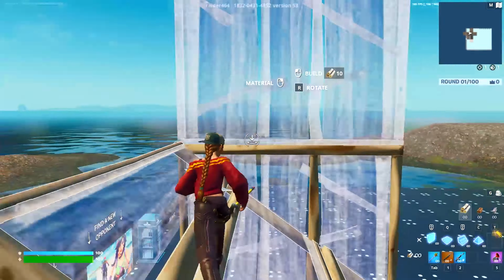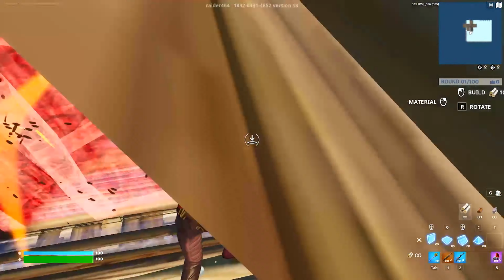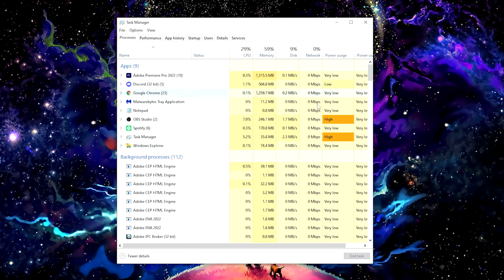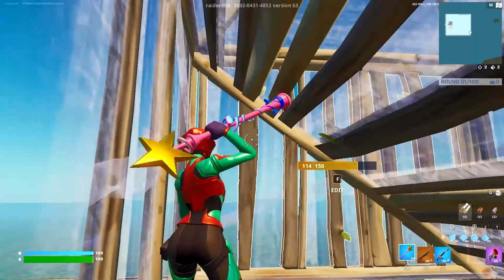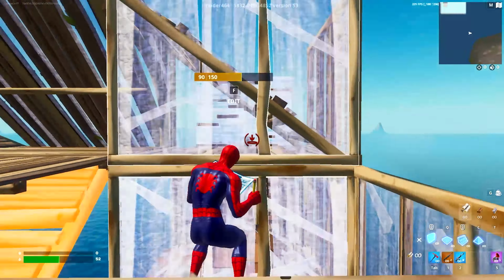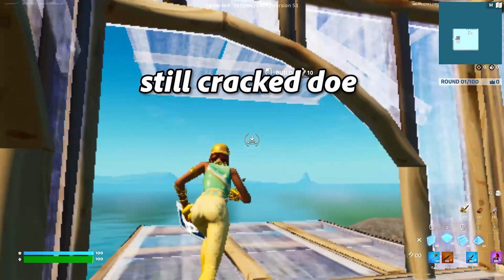How To Get 0 PING In Fortnite Chapter 3! LOWER PING INSTANTLY!) - Tips and Tricks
How To Get 0 PING On Console + PC! INSTANTLY in Fortnite! (SEASON 2 Tips and Tricks!)

In today's video, I cover exactly how to get 0 ping in Fortnite Chapter 3:Season 2, and how to improve your performance as well in Fortnite, This video has methods that can work on every platform ranging from PC, to all consoles. It's hard to understand exactly what methods are available to you to get 0 ping in Fortnite Chapter 3: Season 2 so I put together this guide to make the process a little easier for you.  In general, having lower ping in Fortnite will make your overall gaming experience better, however, if you are unfortunate enough to be stuck in a place where it's just not possible to get low ping, I go over exactly how to adjust to playing on high ping and how to still become an insane player on ever the highest ping.

I cover some basic methods in this video including using an ethernet cable, running virus scans and closing all background apps and disabling run on start up apps which really bog down the overall performance of your game, Please keep in mind though that a bunch of methods in this video are for PC players only and do not work on console obviously. But If we smash 100 likes on this video, I'll make an entire video dedicated on how to get 0 ping for you console boys out there!

Thank you  @Teckoh  For the Thumbnail Inspiration

- Use Code: Cozmos to support me :)

🎥 Editor - Me :)

Timestamps
0:00 Intro
0:21 Ethernet Cable
1:28 Turn Off Replays
1:53 Virus Scan
2:47 Disable Run At Start Apps
3:33 Set Your Matchmaking Region
4:06 Lower 3D Resolution
4:34 Outro